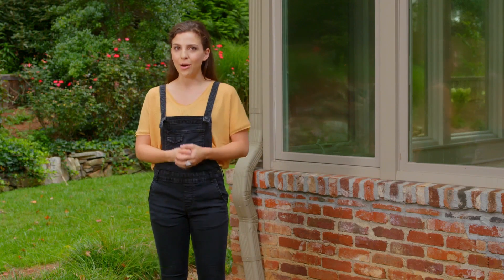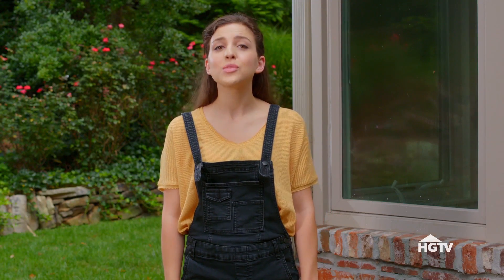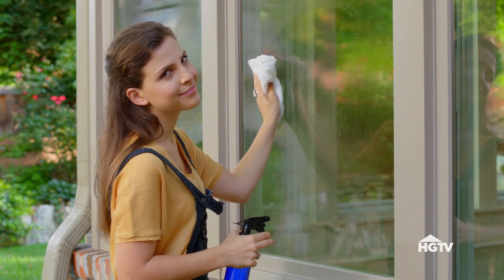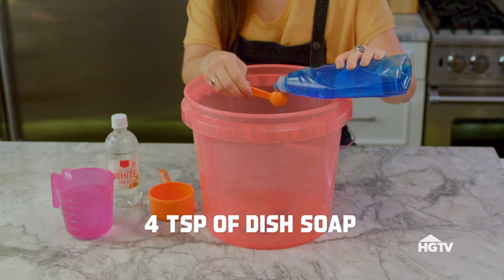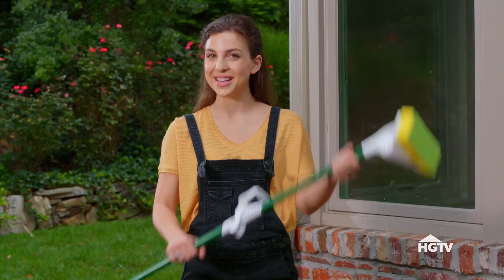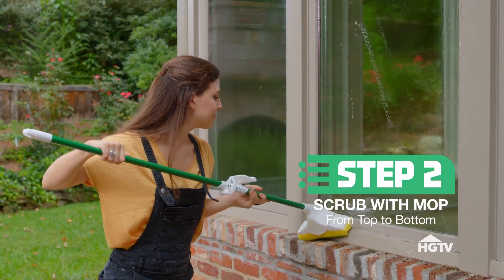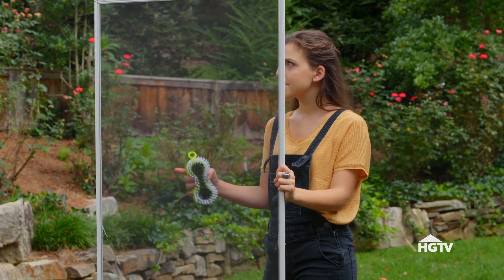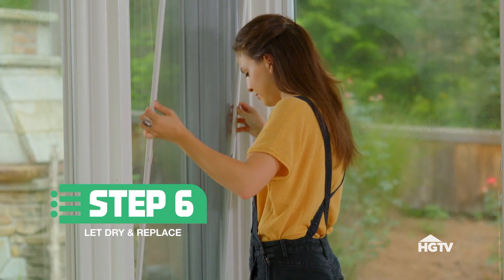How to House: How to Clean Windows | HGTV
Save money by cleaning your home's windows yourself. We'll show you how the pros do it.